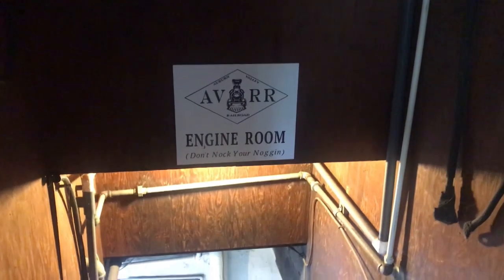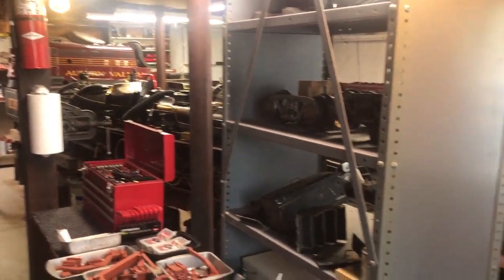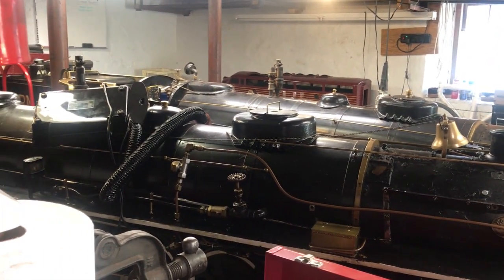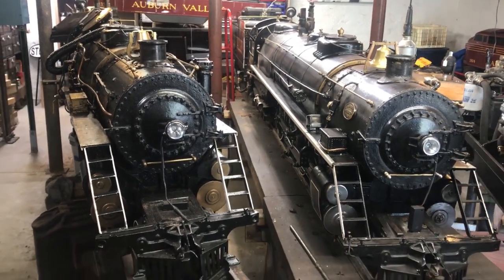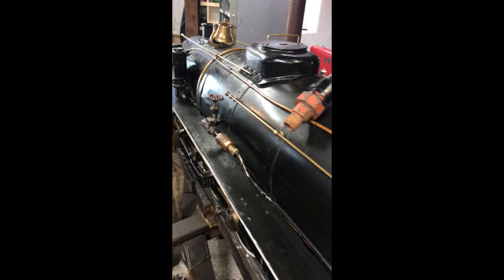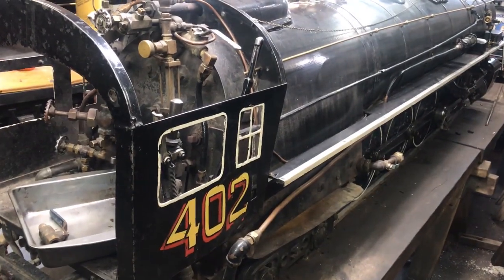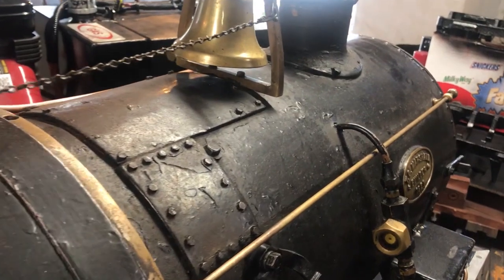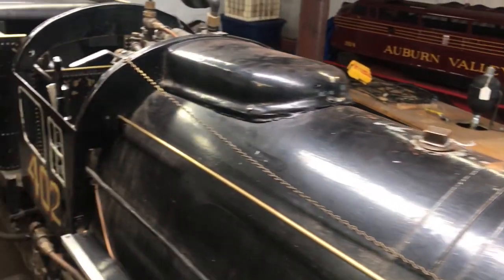Behind the Steam - Engine Room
Go "Behind the Steam" with us with a peek into our train engine room and learn the story of our 401 and 402 steam engines.